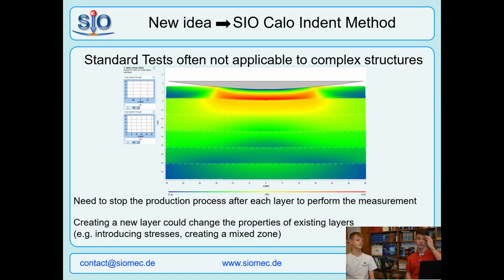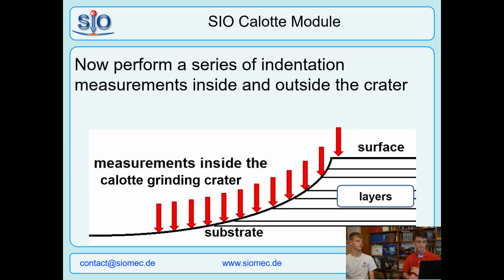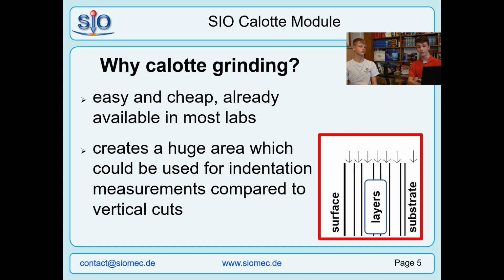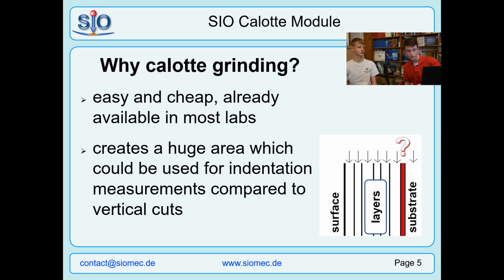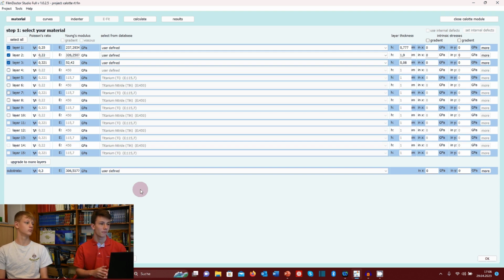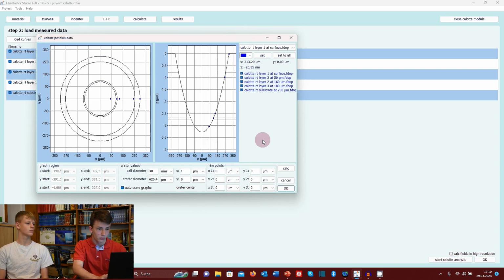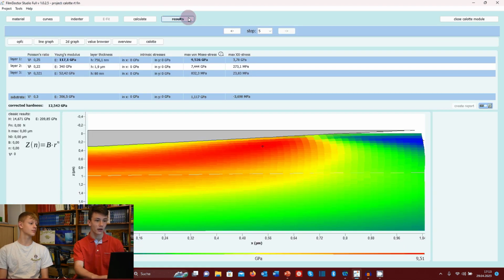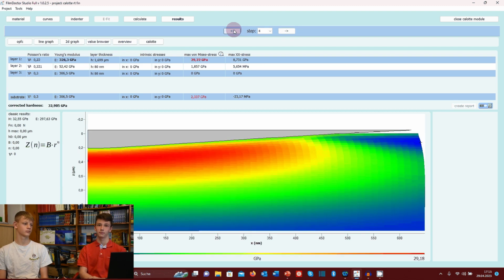How to get the depth profile of a complex coating system - an interview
Julius (16Y) & Felix Schwarzer (13Y) explain how the "Calo Indent Method" - or short: Calotte - helps to get an accurate property profile of a multilayer system.
This software tool has been developed by the Saxonian Institute of Surface Mechanics - SIO - and is available in the software "FilmDoctor Studio".

Difficult to use? - Not at all! Just watch the two teenagers having fun in this video...

For more information on working with the tool "Oliver & Pharr for Coatings" -OPfC - watch Julius previous videos: